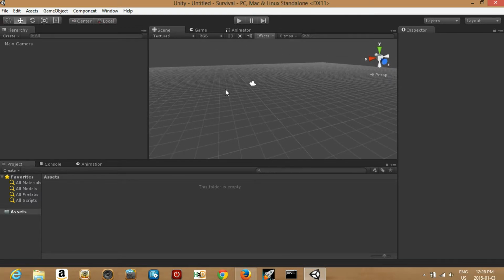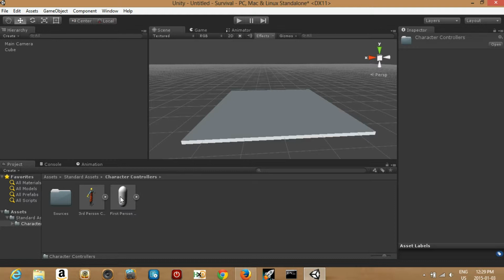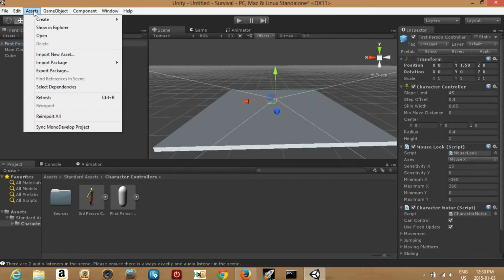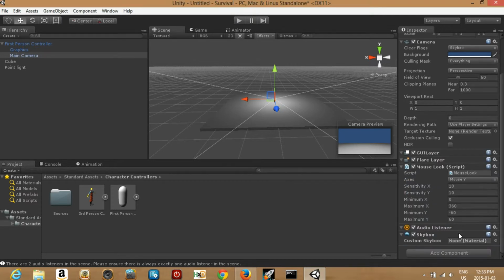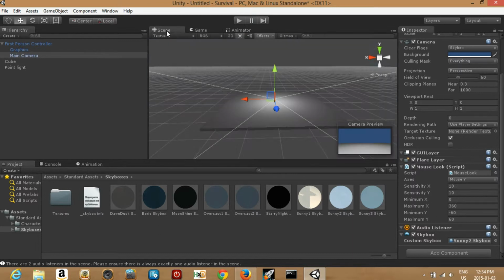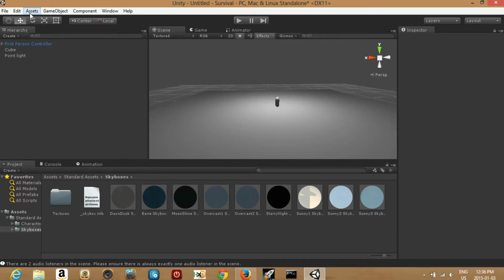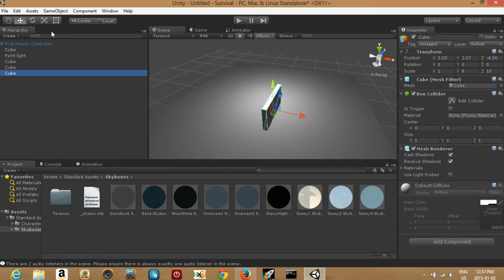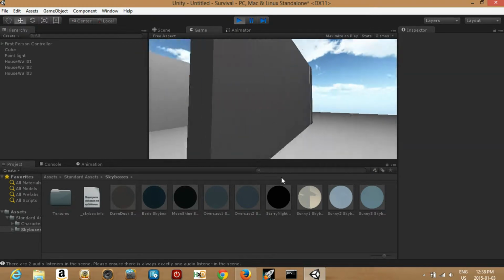Ep. 1: Make a Survival Game (Unity) - Basics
Welcome to a new series in unity on how to make a survival game.